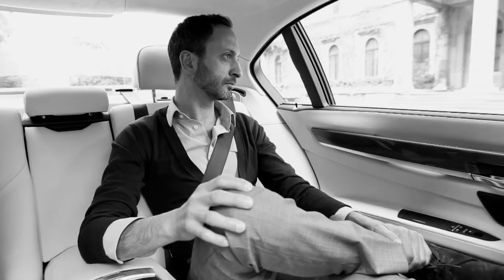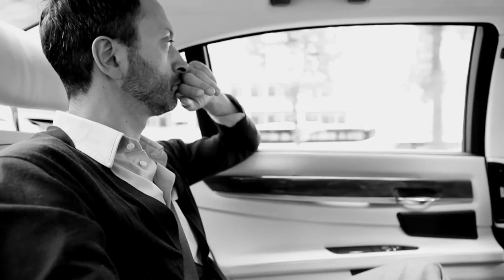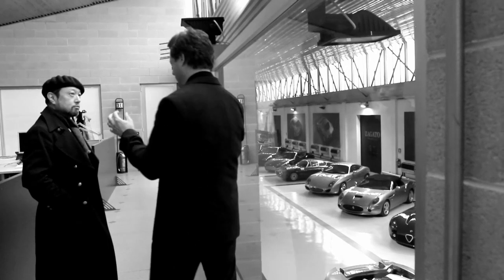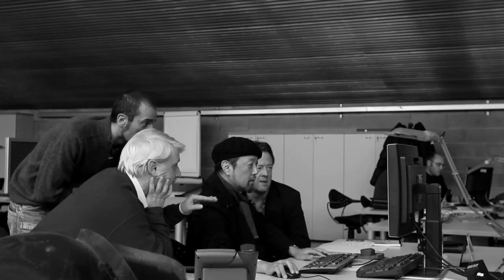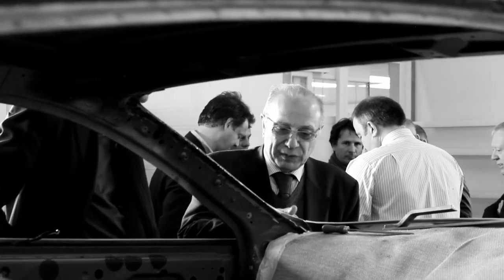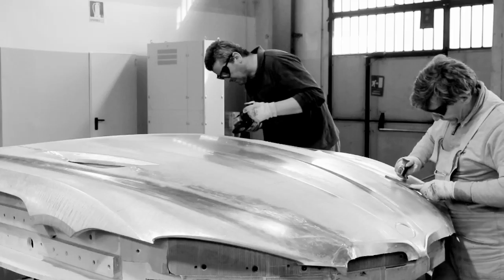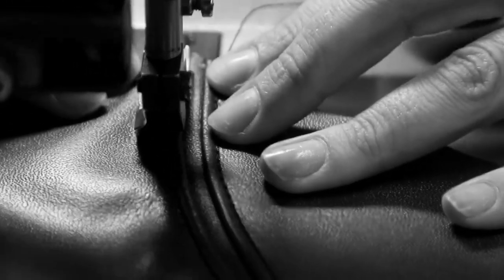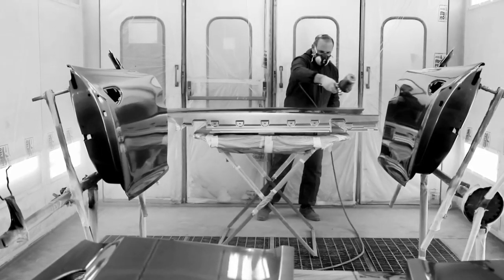BMW Zagato Coupé - die Entstehung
Die Designer des BMW Zagato Coupé im Gespräch. Mehr Infos, Fotos